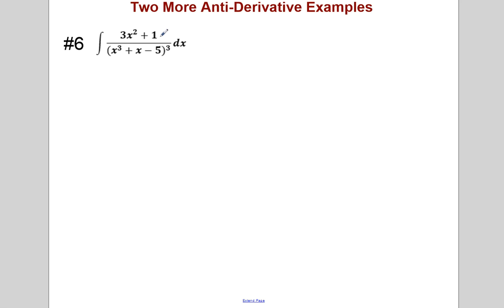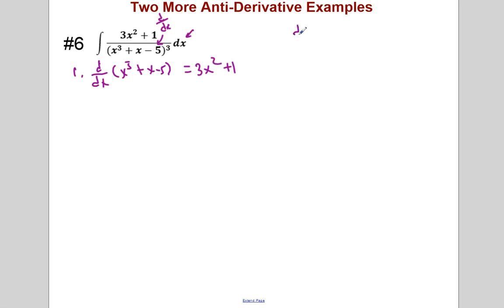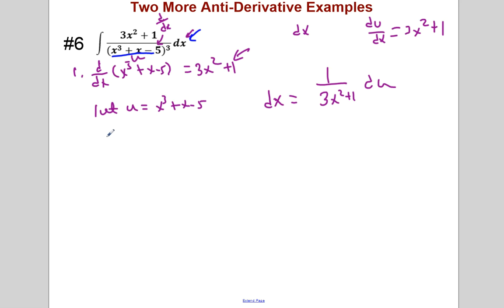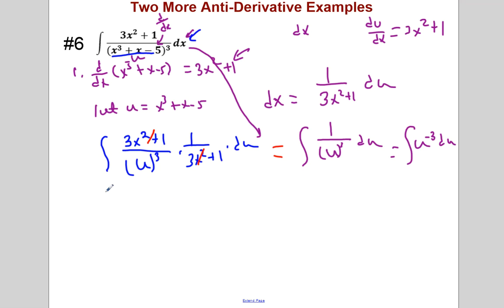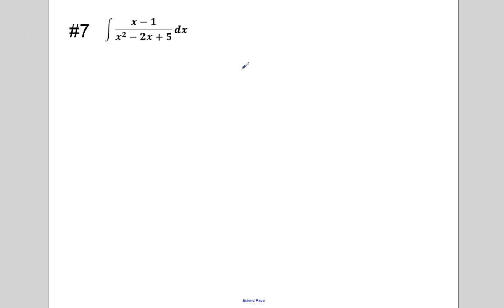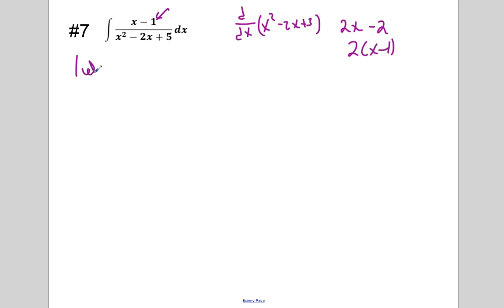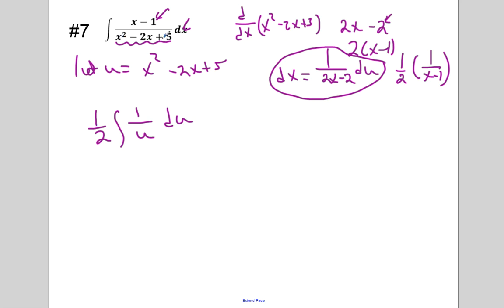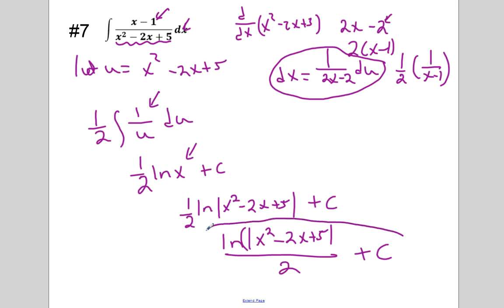Calculus Indefinite Integral Two Examples Part IV 21 Nov 17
2nd example x should be u, but I said it, just wrote something else.